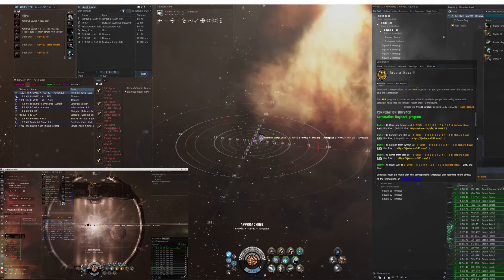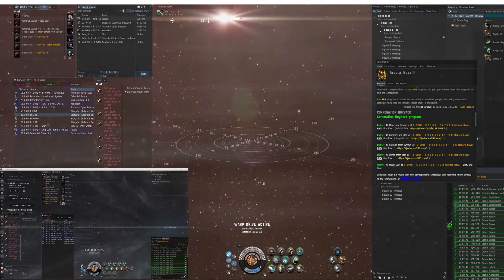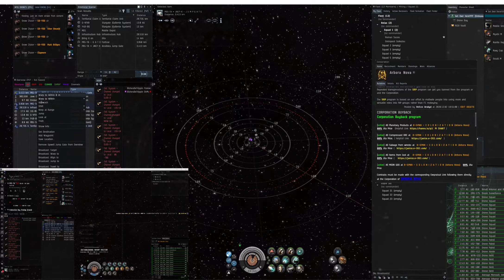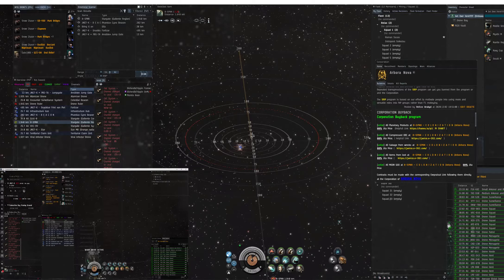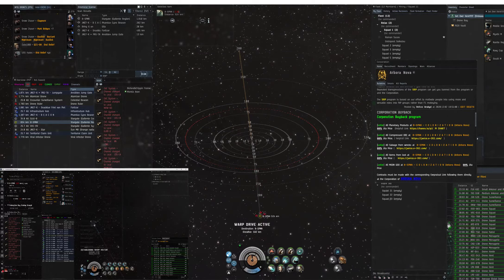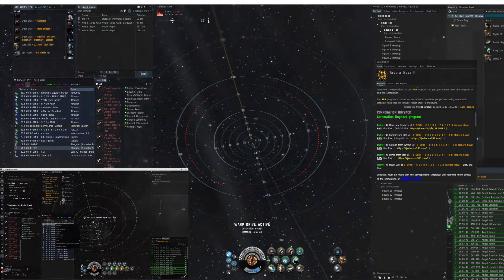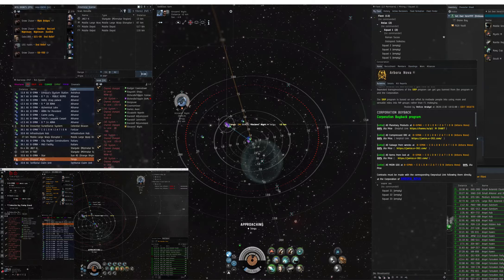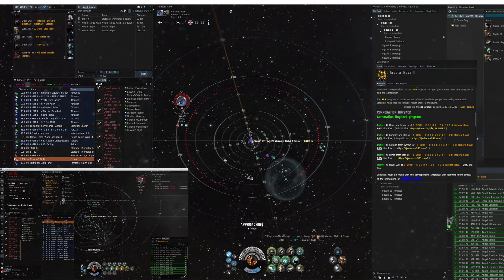RAW PVP! dual box Drekavac and Gila!